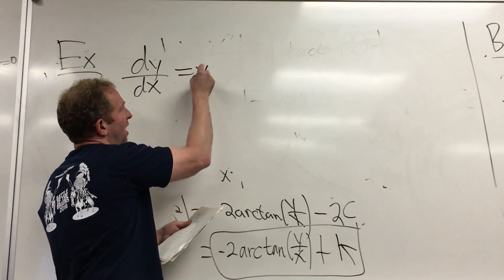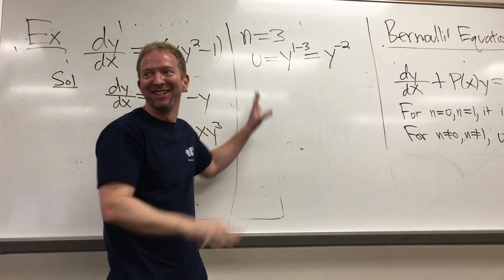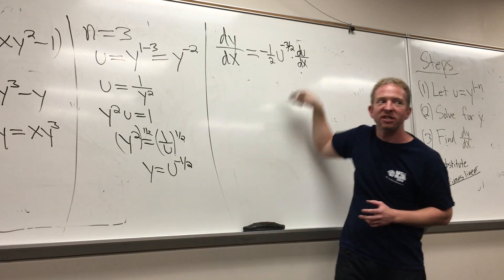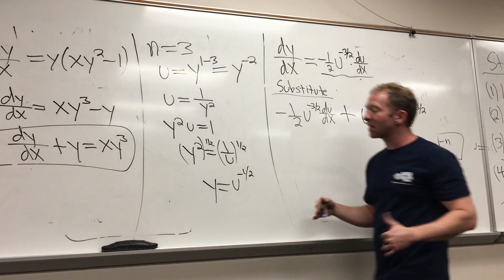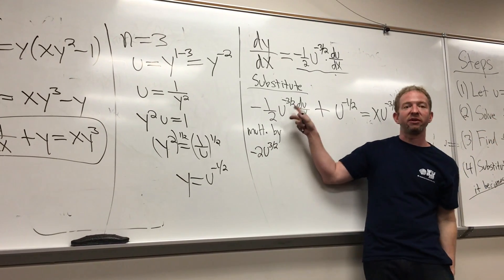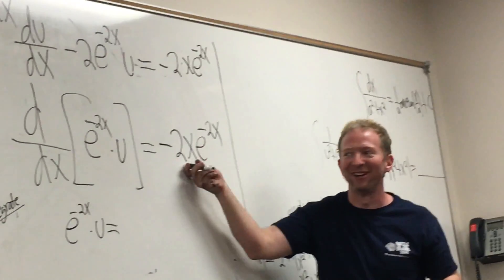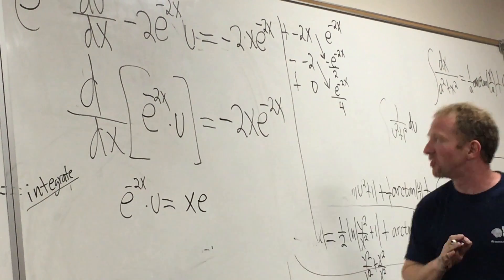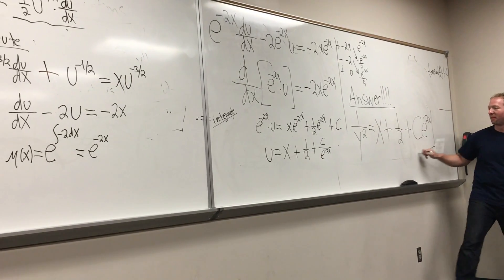Bernoulli Differential Equation dy/dx = y(xy^2 - 1)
Bernoulli DE.